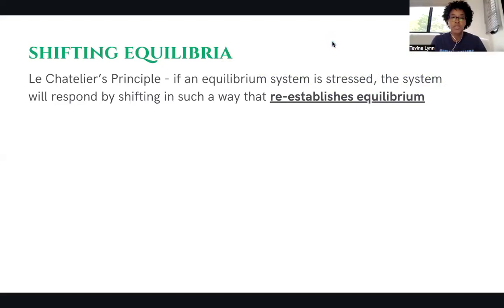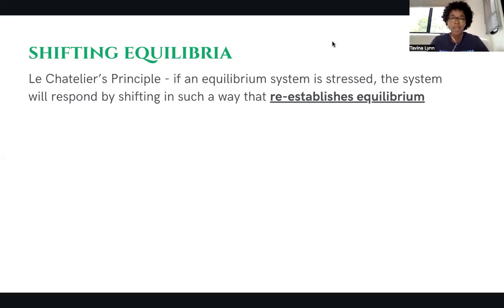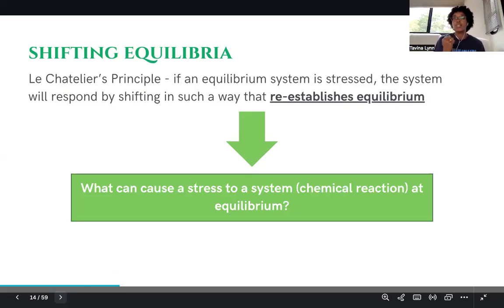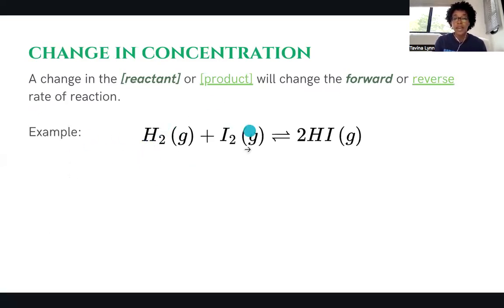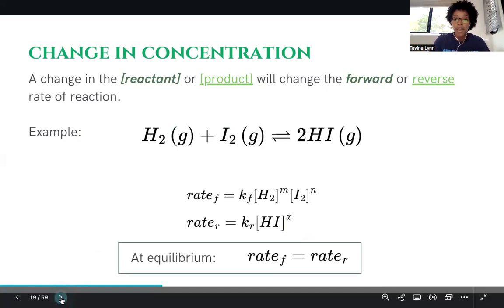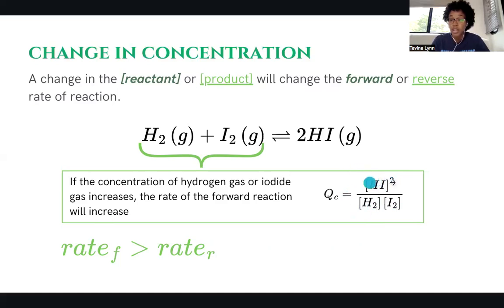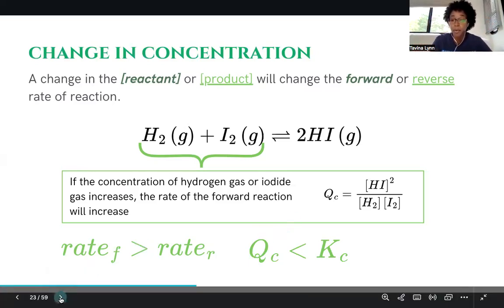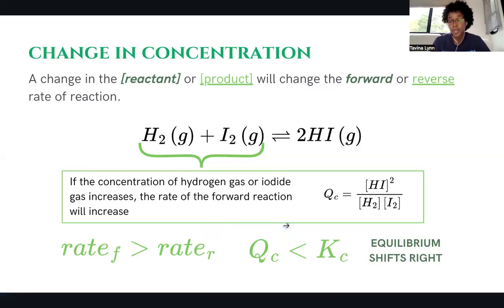Equilibrium Part 9 - Applying Le Chatelier's Principle to Reactant Concentration Changes